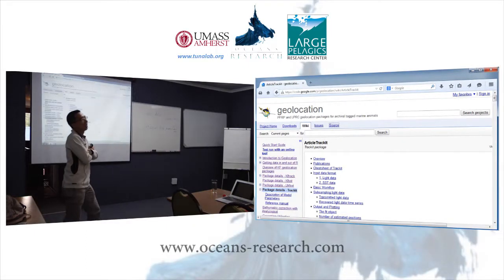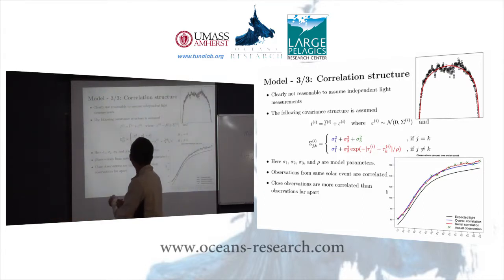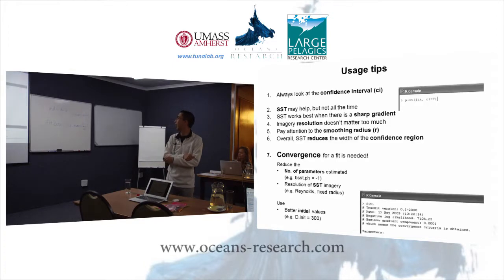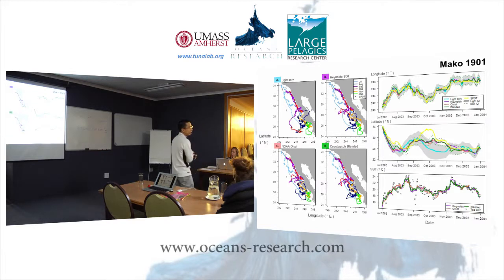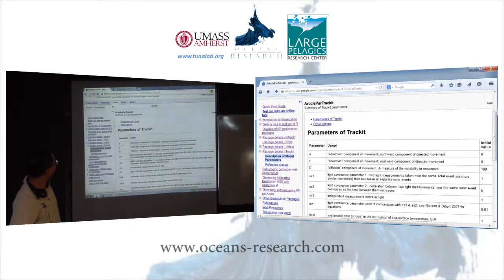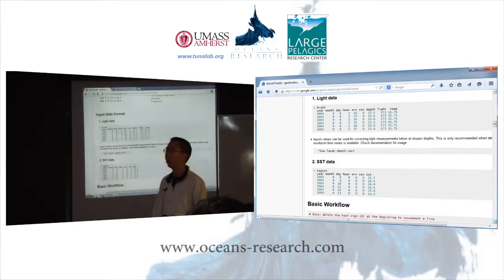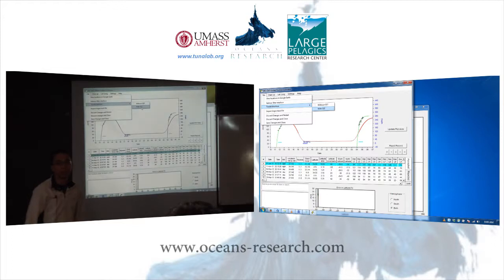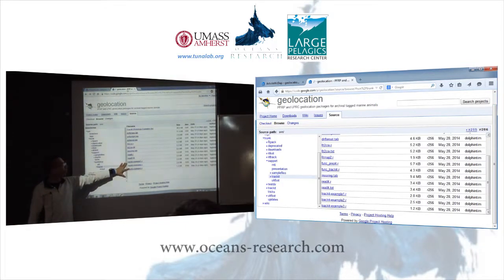Workshop on electronic archival tag data: 5. Trackit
by Chi Hin Lam (Tim) from the LPRC , University of Massachusetts Amherst, USA

Hosted by Oceans Research